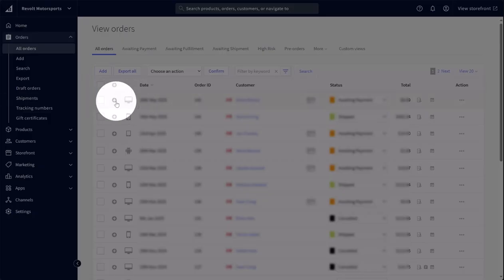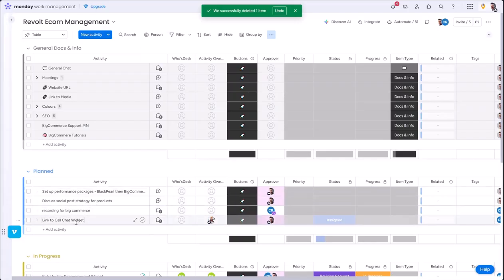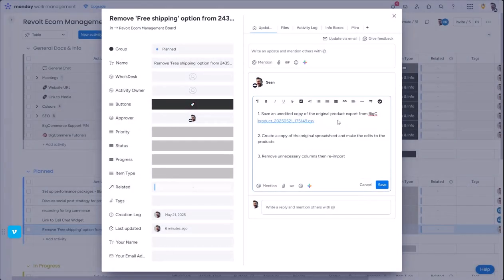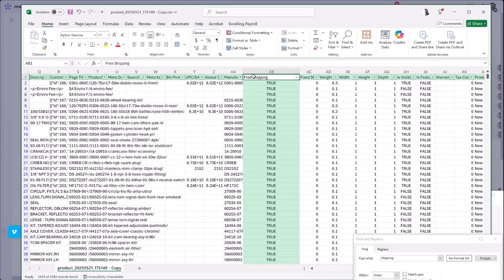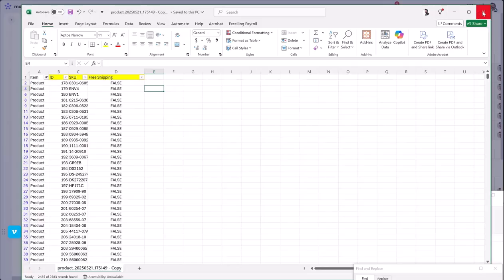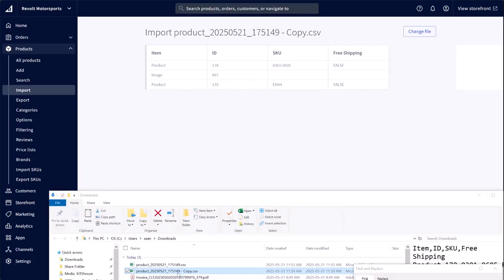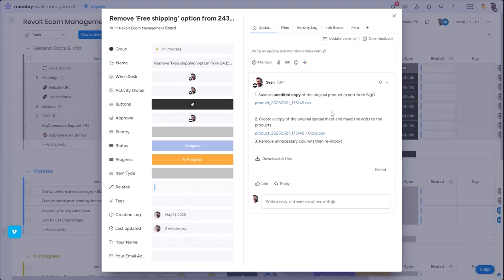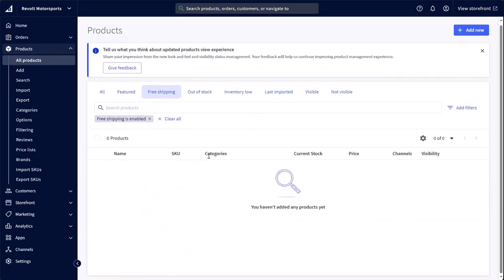How to bulk update with csv export-import in BigCommerce 2025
Task Time - 10 minutes (plus some waiting for the export to generate)

Steps
1. Filter to the products you want to edit in BigCommerce
2. Select all products in your filter
3. Choose 'Export'
4. Save an unaltered copy of the CSV somewhere safe
5. Make a copy of the CSV
6. Edit the copy to change the products accordingly
7. Delete any columns you haven't made changes to (Except ID - This column must be kept)
8. If you filtered in the CSV, copy all and past VALUES into a new sheet in your CSV
8b. Delete the original sheet and Save
9. Keep a copy of this file in your records too
10. Import into BigCommerce - Check the preview - Import